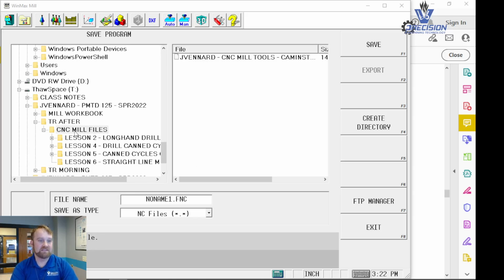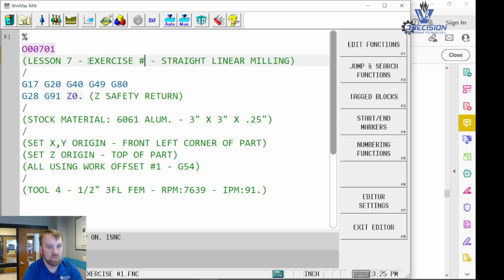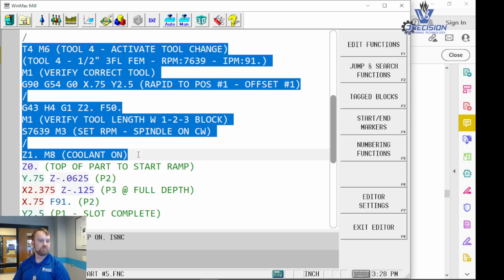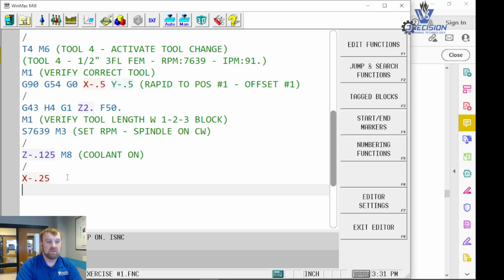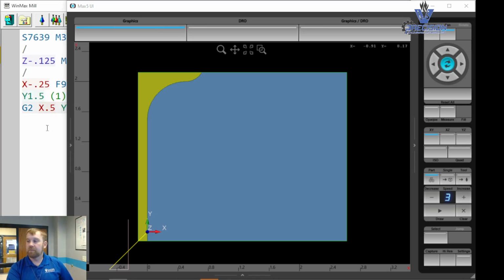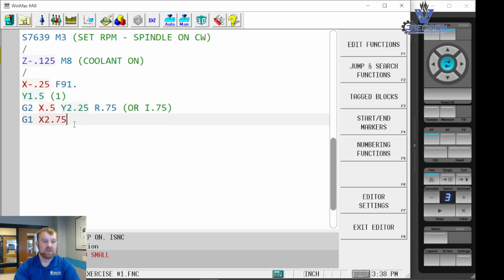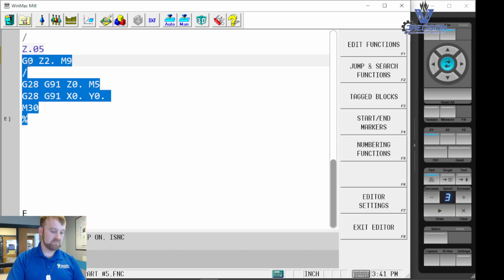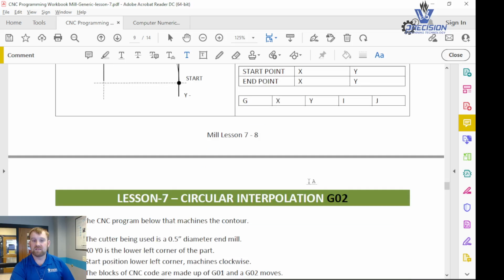Lesson 7 - Exercise #1 - Circular Milling